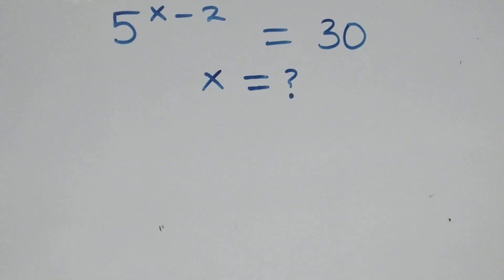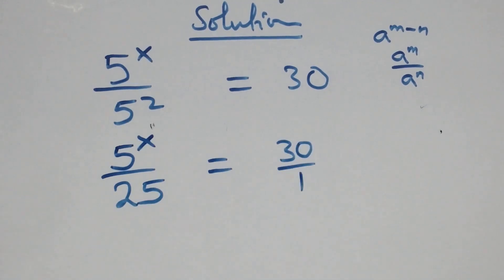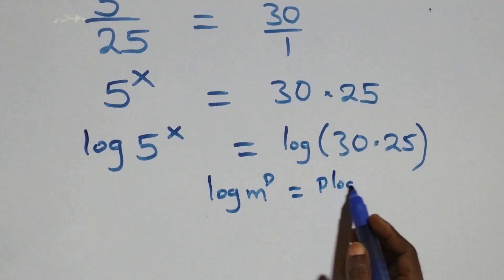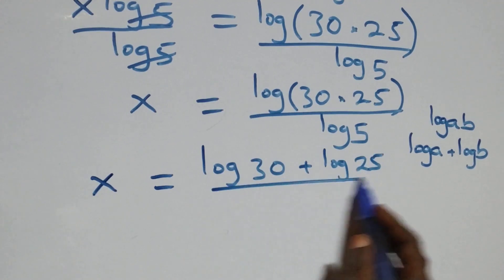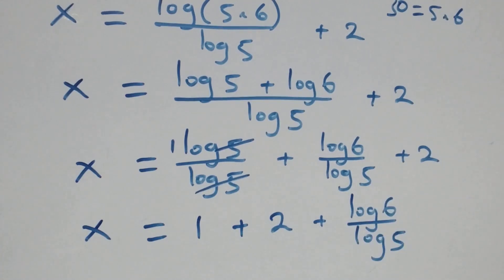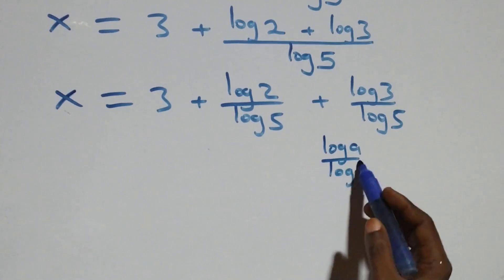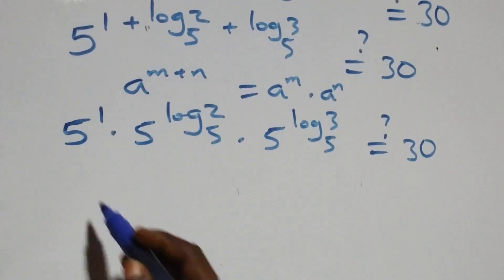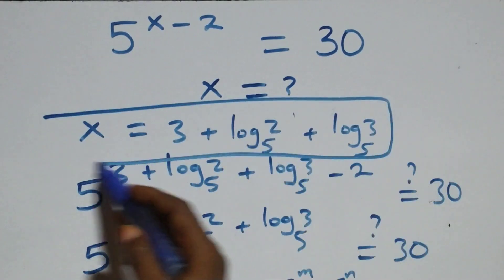Algebra | Can you solve this? | Math Olympiad